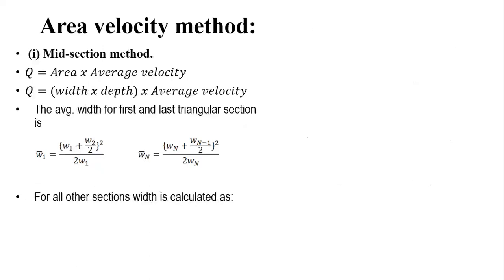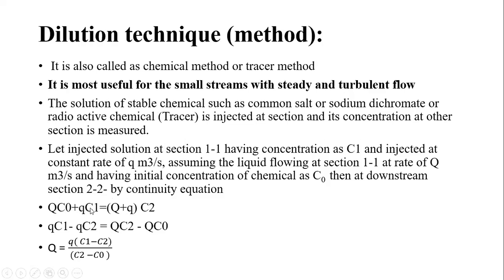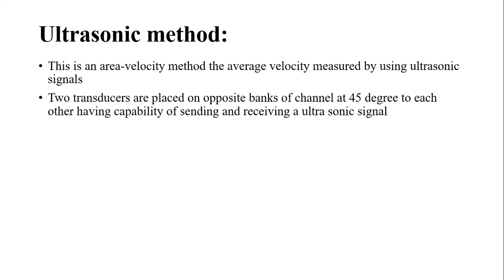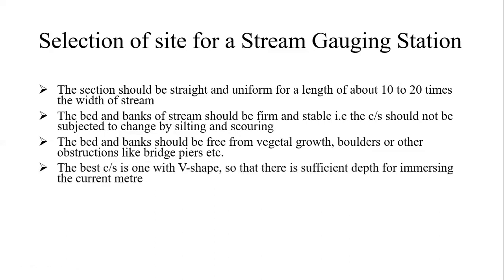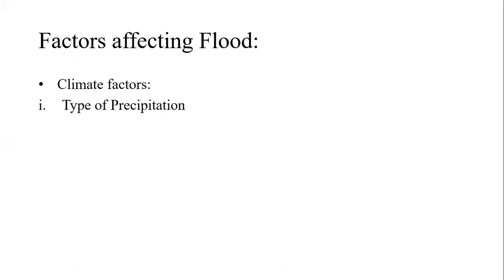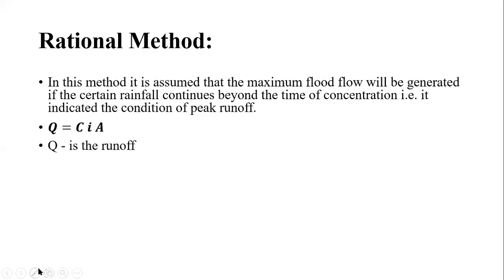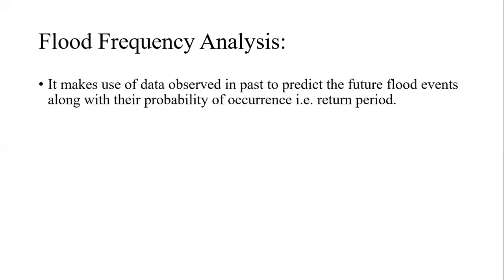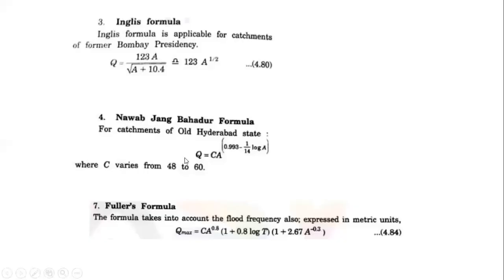SDJ HWRE LECTR-20 STREAM Gauging-3 Dilution method Electro Magnetic Method Stream Gauging Site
This lecture includes the methods of stream gauging such as Dilution technique, Ultrasonic method, Electromagnetic method and Indirect methods along with flood.